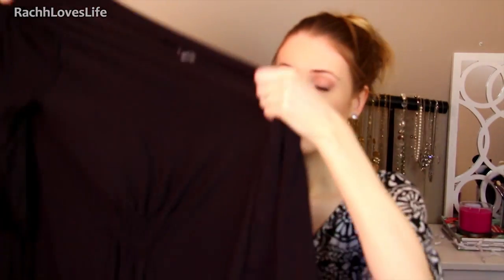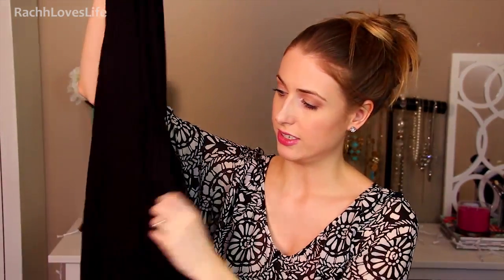What's in my Hospital / Labour Bag?